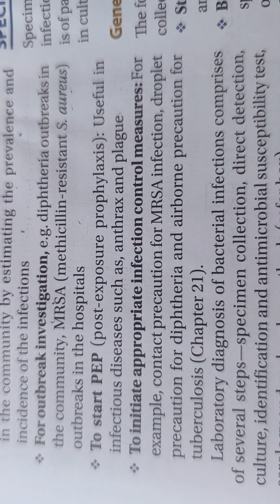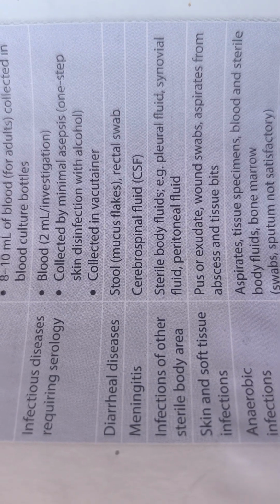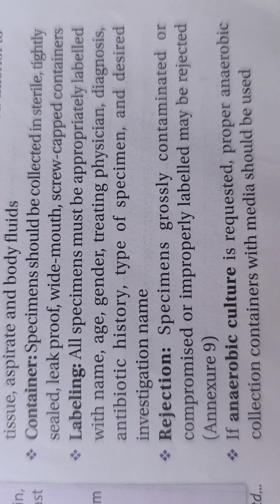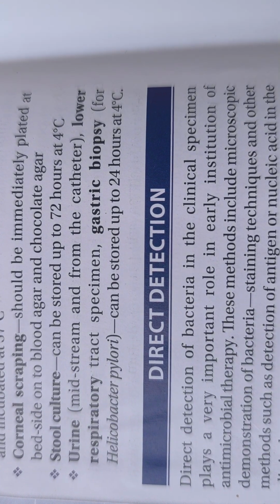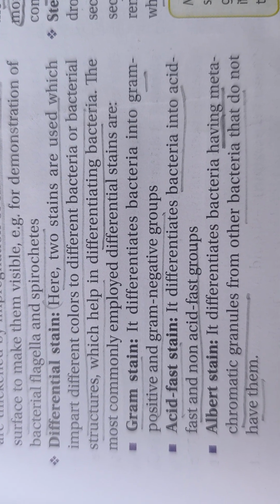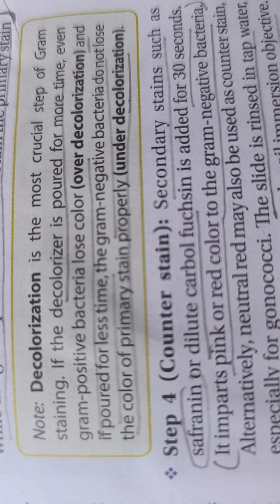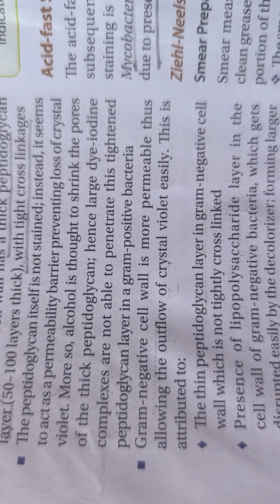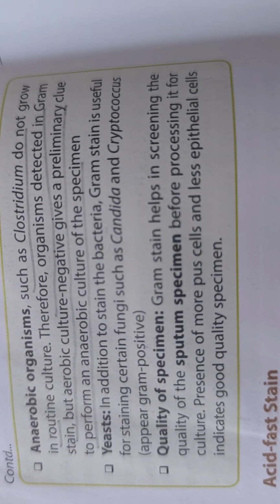General bacteriology - lab diagnosis, part 1